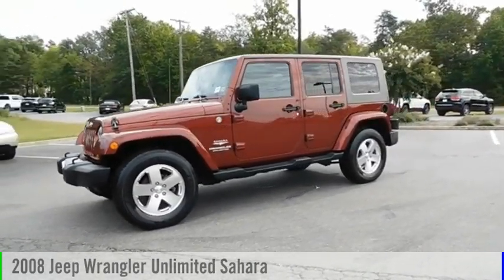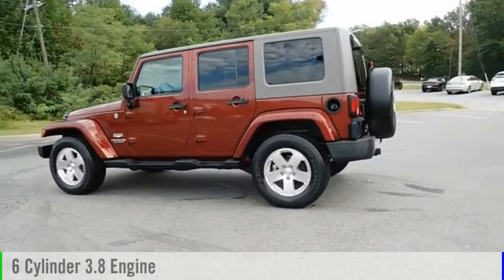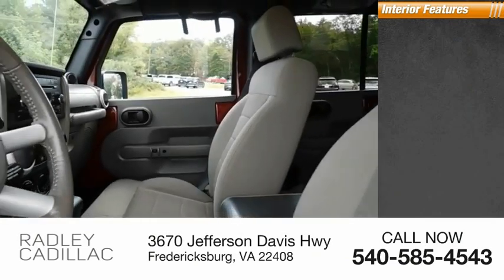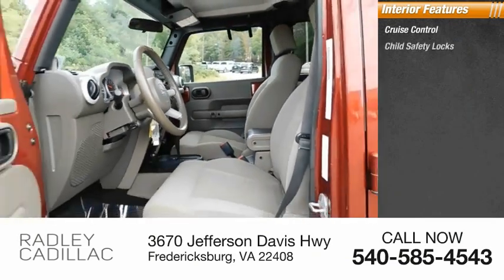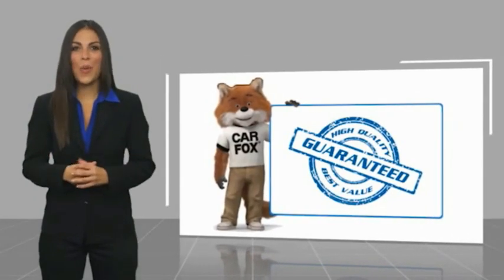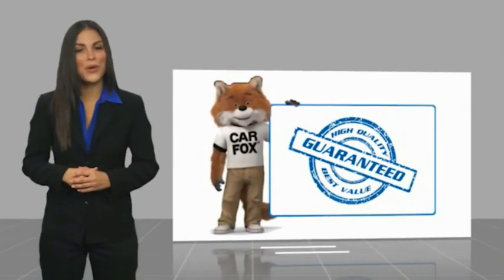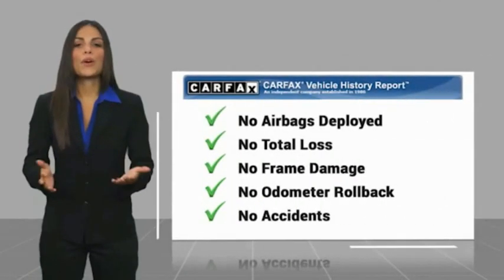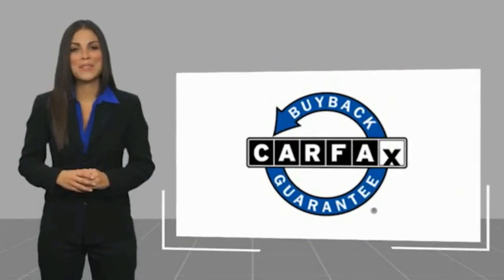2008 Jeep Wrangler Unlimited Sahara CTA1001C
2008 Jeep Wrangler Unlimited Sahara

Radley Cadillac
3670 Jefferson Davis Hwy